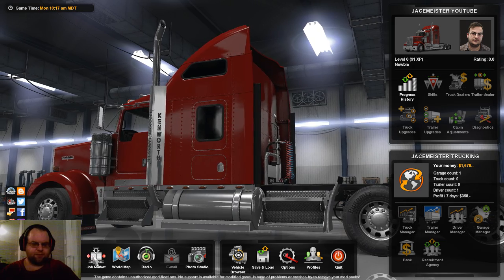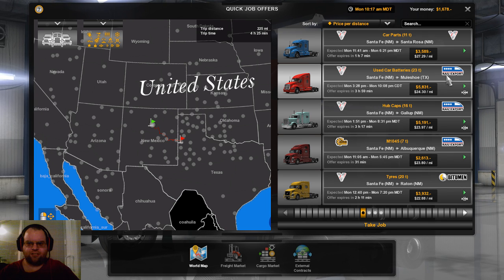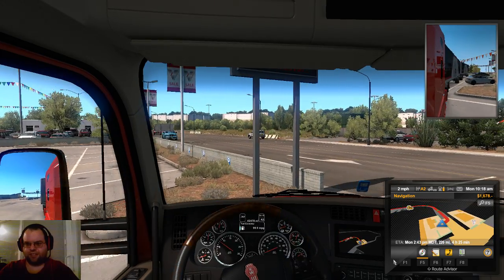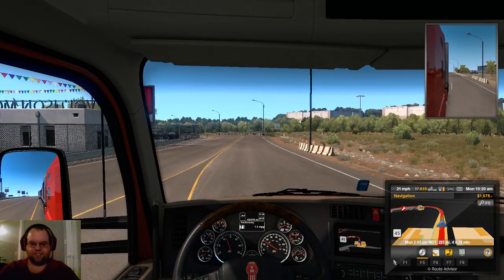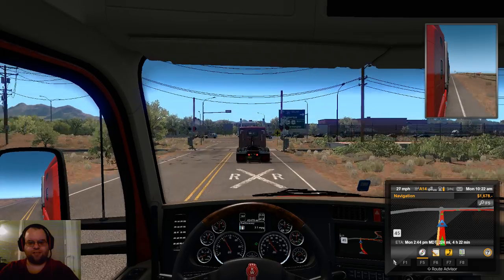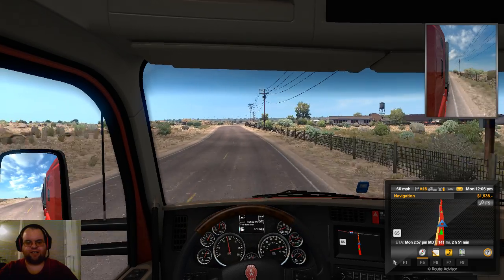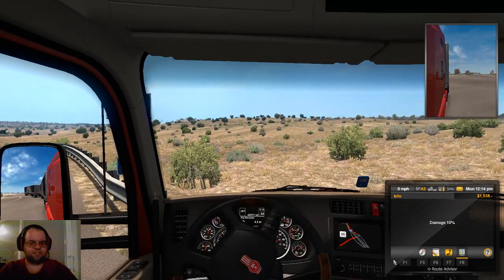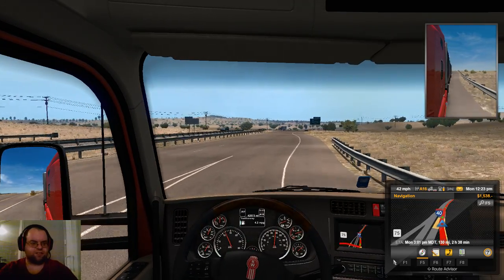American Truck Simulator with mods part 2 Santa Fe- Muleshoe